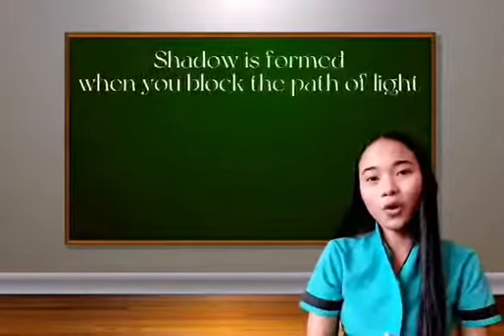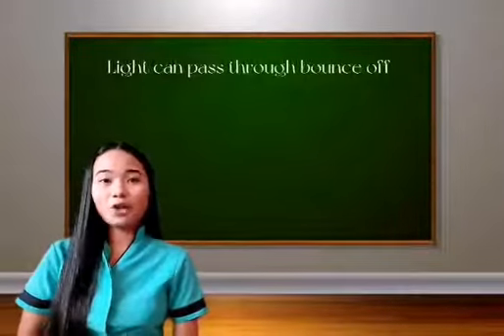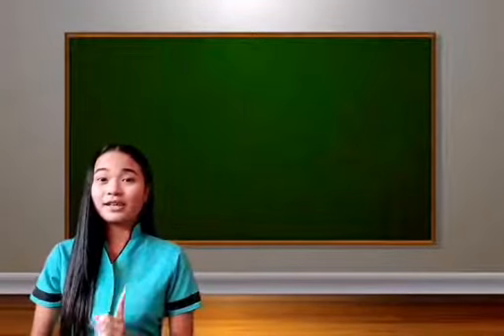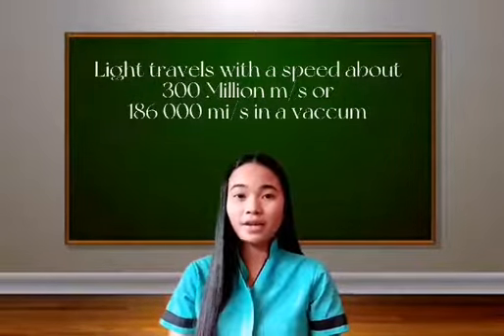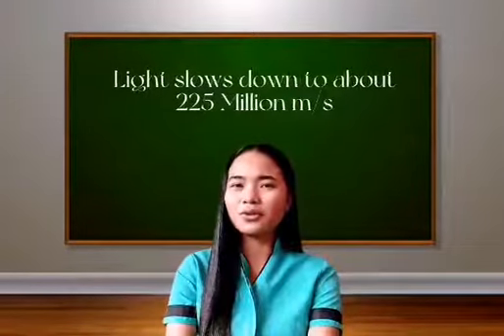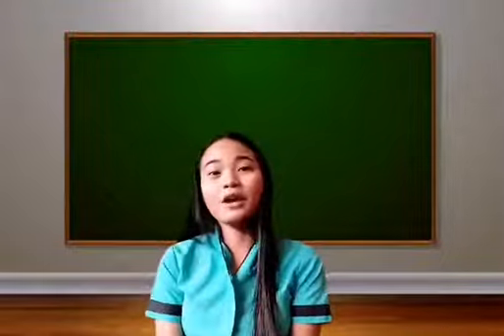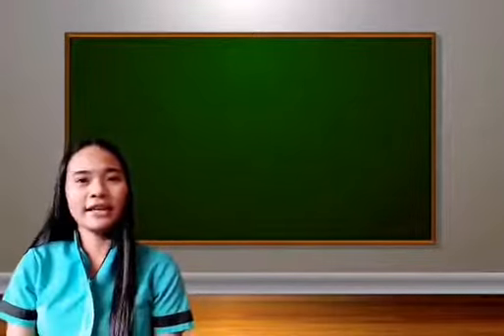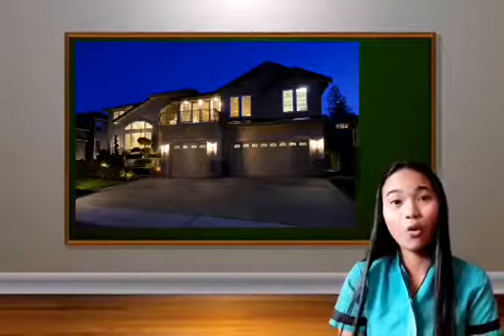Behavior of Light